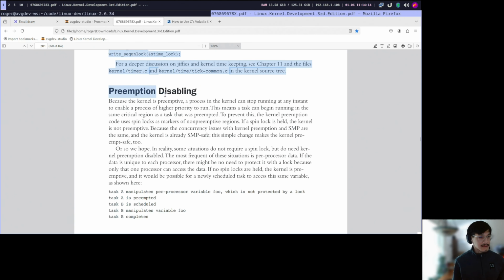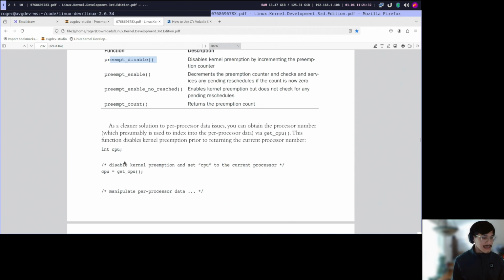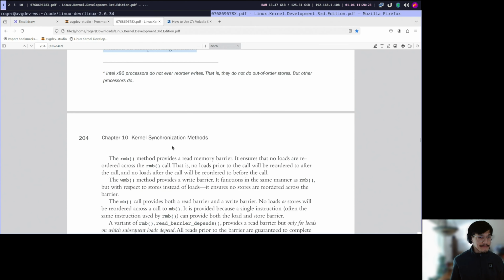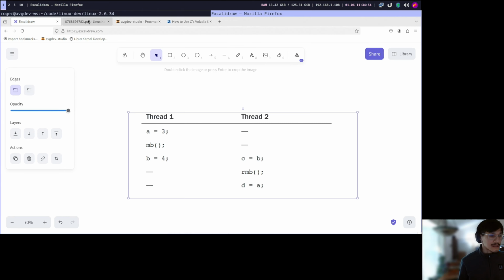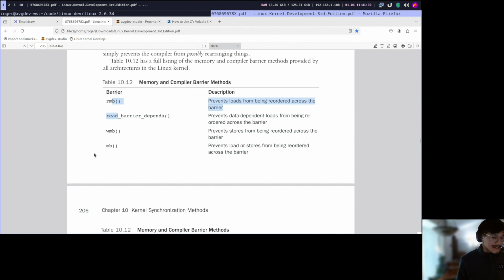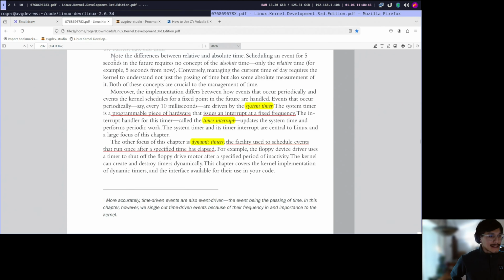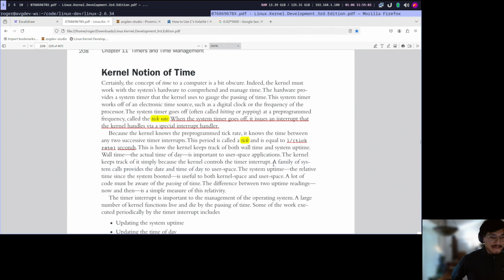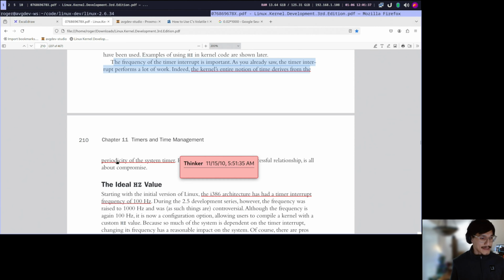27 - Let's Learn Linux Kernel Development! - Synchronization Wrap Up and Time Intro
Super cold today and hard to focus, but pushing onwards!

Also the material is starting to get tricky for me - I will need to slow down a little bit and try to understand pieces of the second half of the book better.